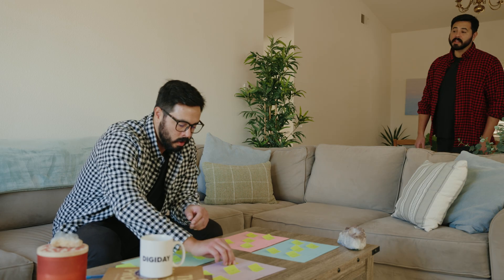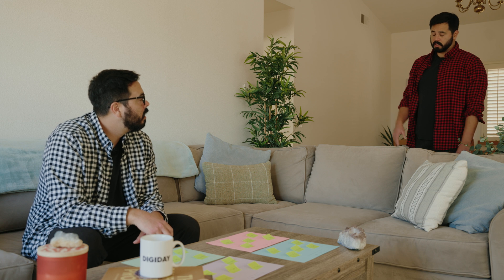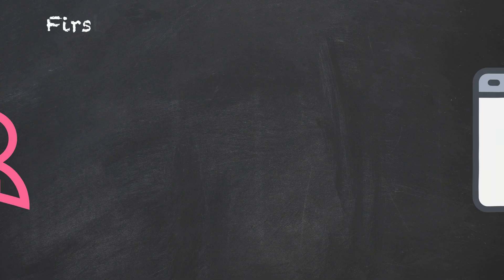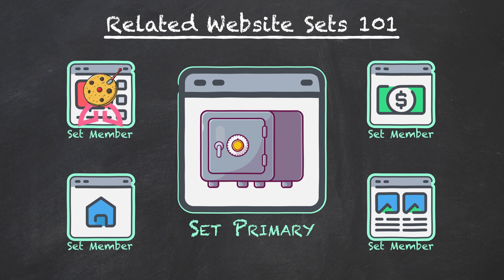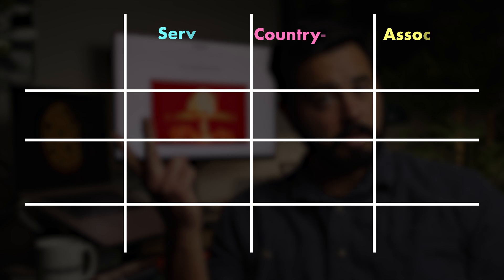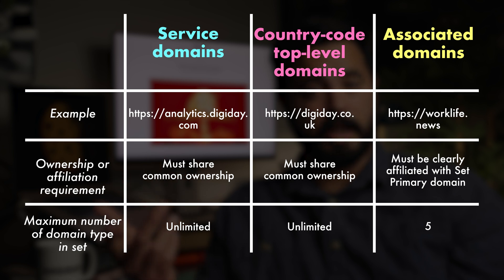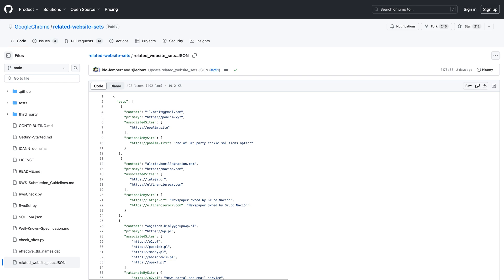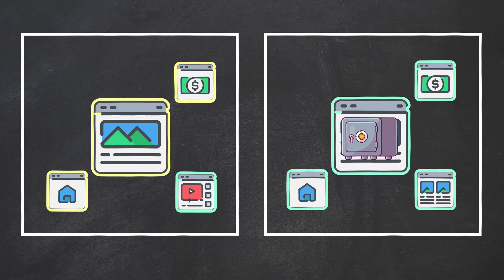WTF are Related Website Sets in Google’s Privacy Sandbox?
The third-party cookie’s demise stands to disrupt companies’ first-party relationships with site visitors.

While third-party cookies are used by companies to track people across sites they don’t own, they are also used by companies to connect audiences across their own sites. So, as part of its Privacy Sandbox set of post-cookie proposals, Google has offered up Related Website Sets as a way for companies to connect cookies across sites — albeit with a number of limitations, as Digiday senior media editor Tim Peterson breaks down in this video.

For more on Google’s Privacy Sandbox, check out this article on Digiday’s